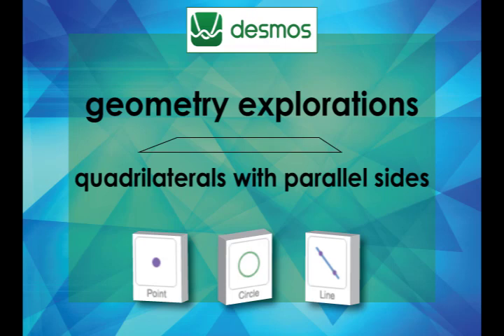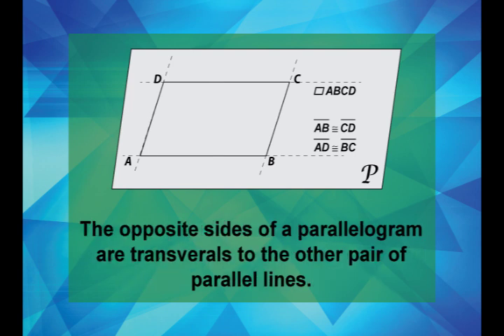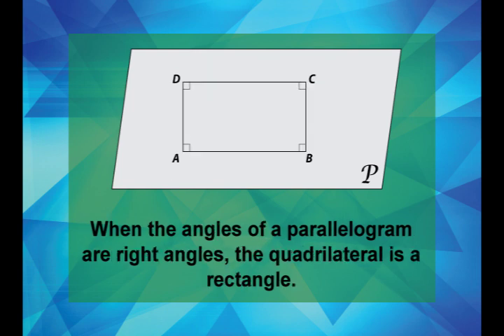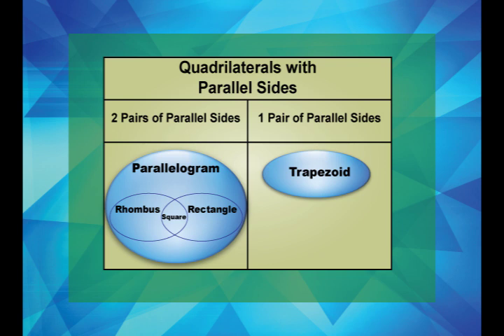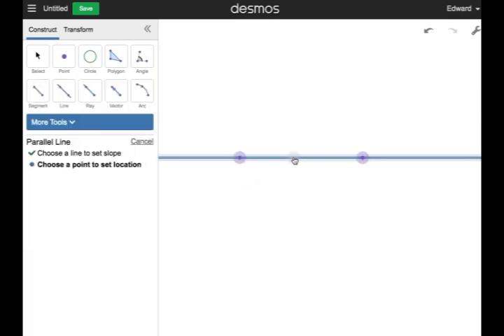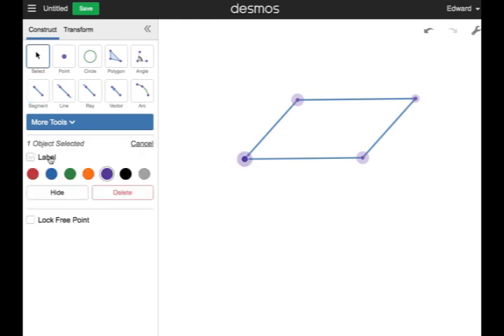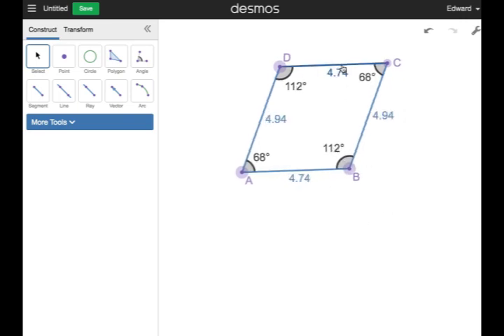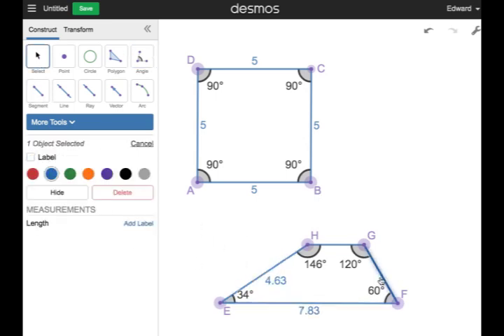Desmos Tutorial: Quadrilaterals with Parallel Sides